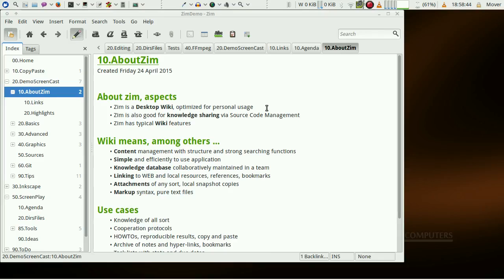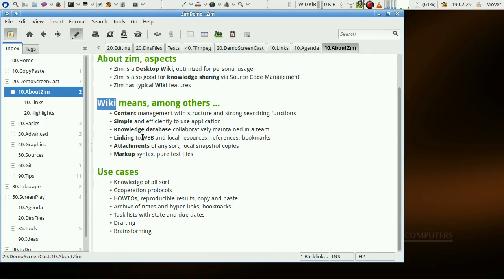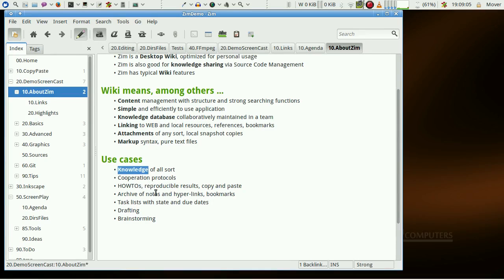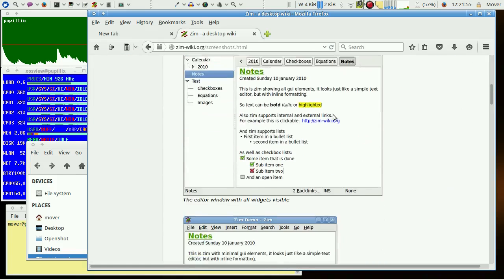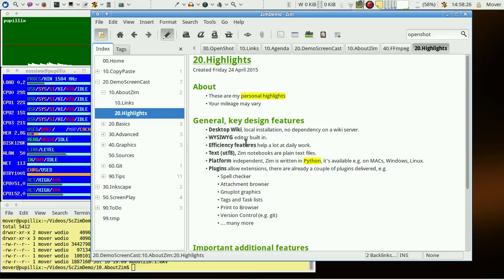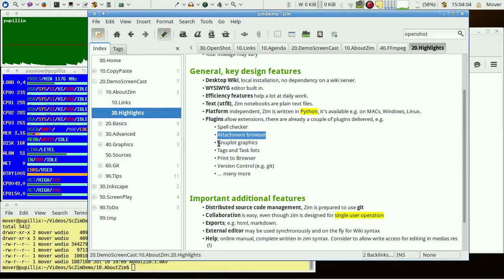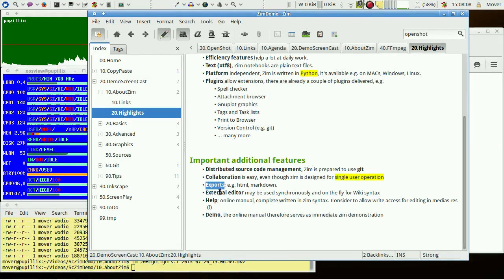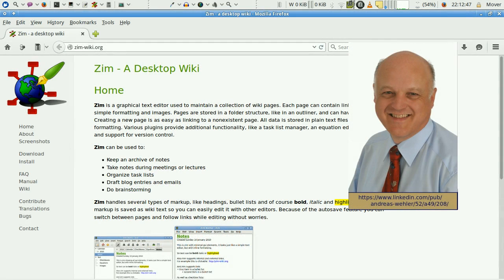About zim, a Desktop Wiki; Part 1/3: Highlights (updated 2016)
Zim brings the concept of a wiki to your desktop.

This clip is about personal selected highlights of zim.

Update 2016: Adjusted ratio of voice / background music.